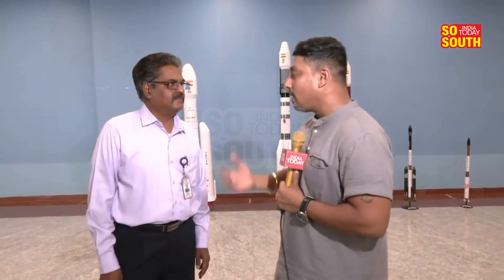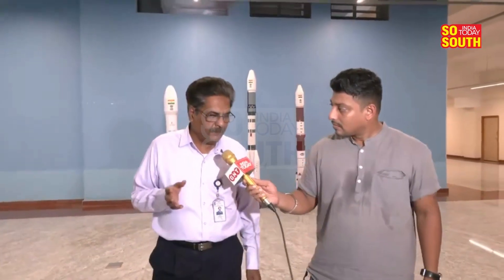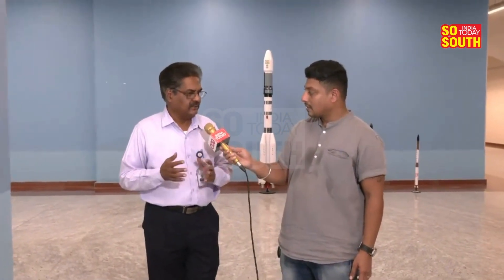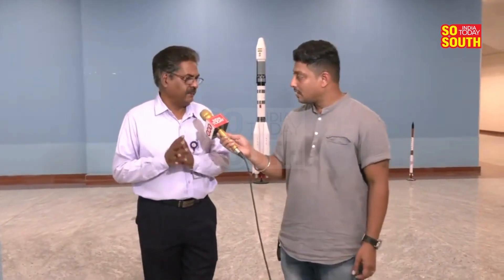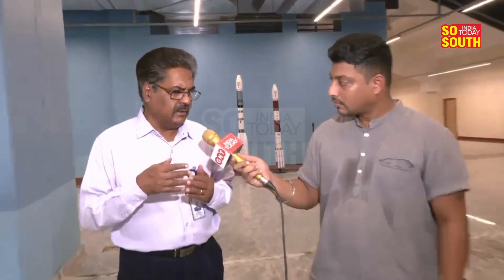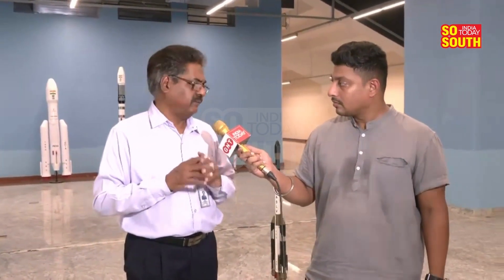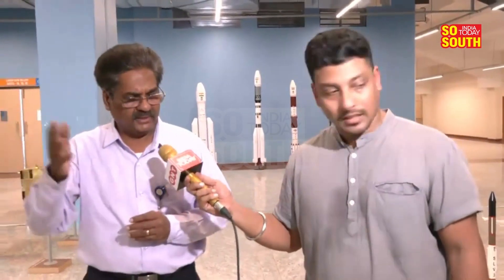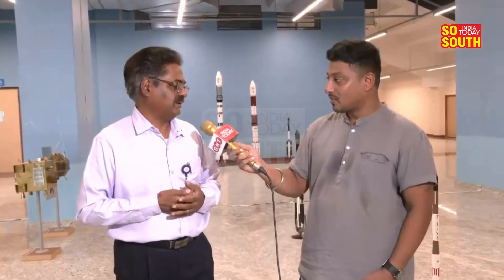Why Does ISRO Prefer Sriharikota for Rocket Launches? | SoSouth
Discover the strategic brilliance of ISRO's preferred launch site for rockets. This exploration unveils the unique geographical, logistical, and safety advantages that make Sriharikota an unparalleled choice for launching rockets, contributing to India's remarkable achievements in space exploration.

SoSouth is the latest offering from the India Today Group, one of India's largest media organisations. We seek to bring south perspective to India stories. Tune in for the latest in politics, cinema, technology and society from Karnataka, Kerala, Tamil Nadu, Andhra Pradesh and Telangana.